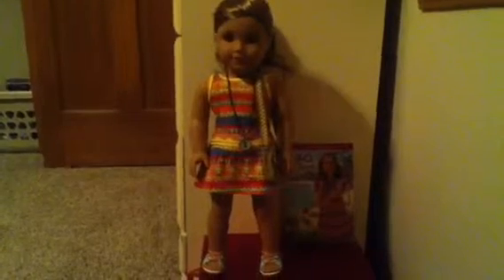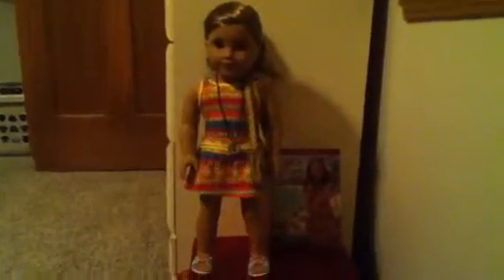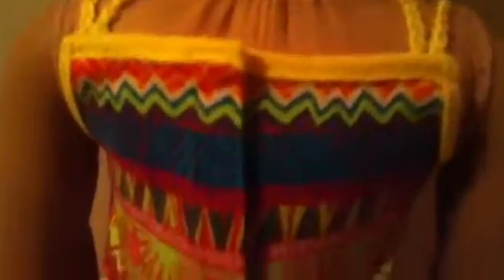Lea Clark doll review!!!;0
I was soooo exited when my grandpa gave me Lea!!!;). I screamed soooo loud!!!  Plz leave some Q&A questions down in the comment section!! See ya soon!!